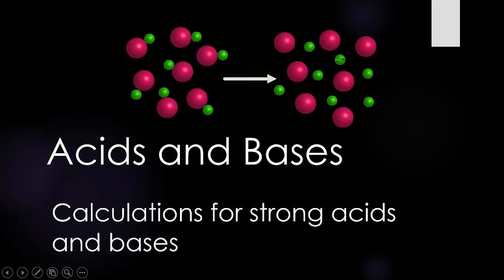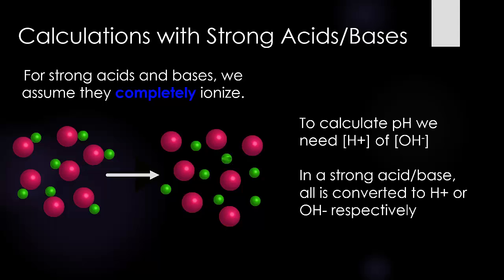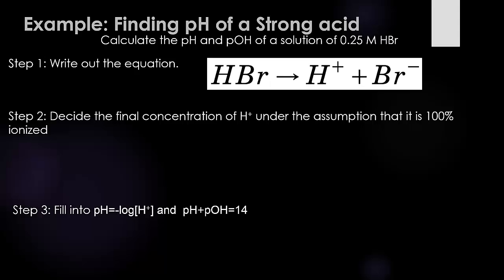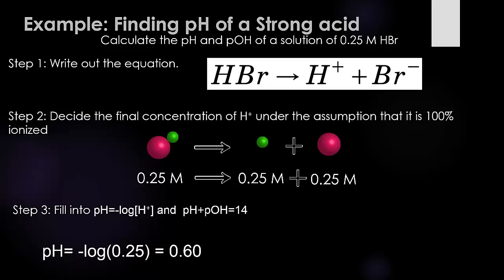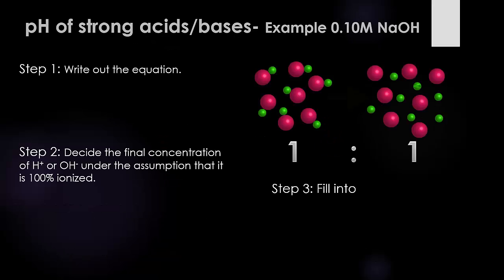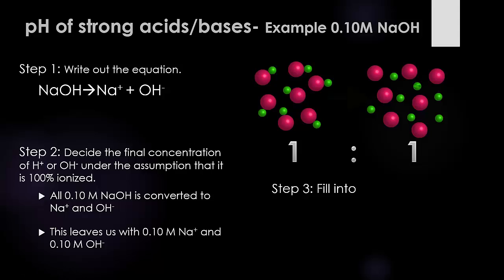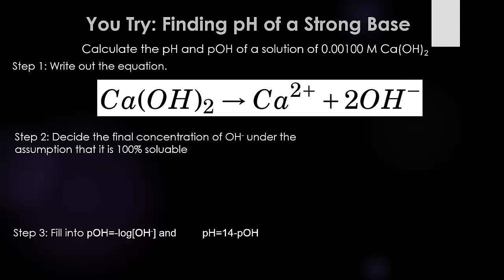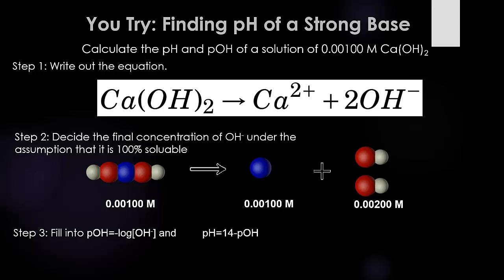4 pH of strong acids and bases